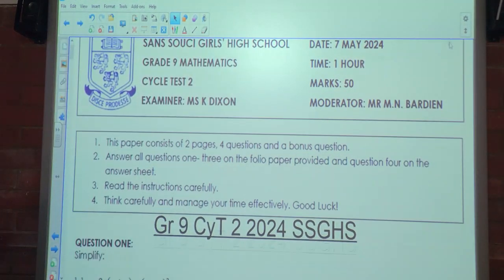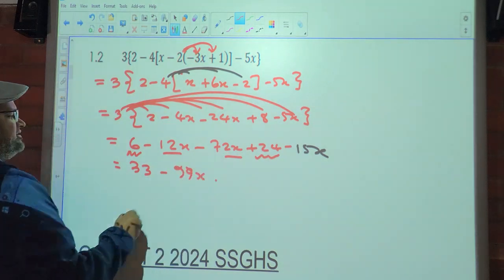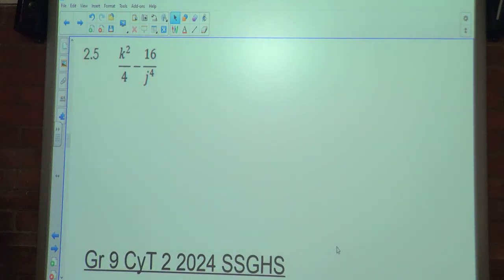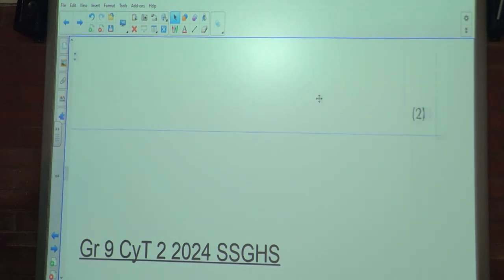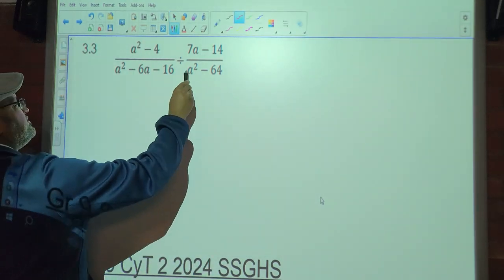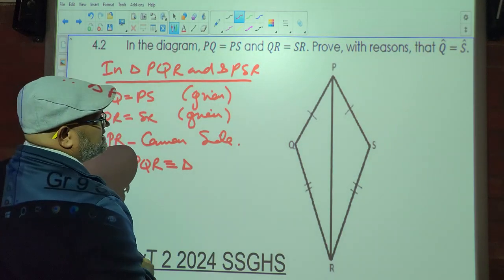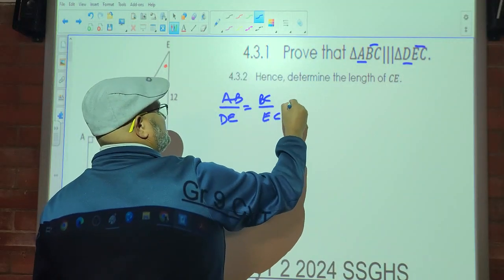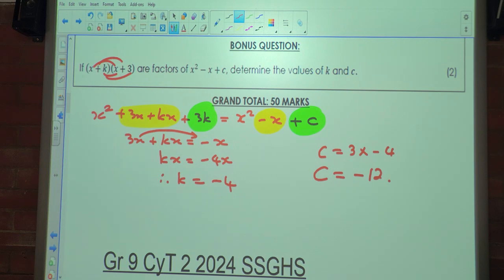Gr 9 CyT 2 2024 SSGHS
Topics covered
Products
Factorisation
Algebraic fraction
Geometry: (Similarity and Congruency)